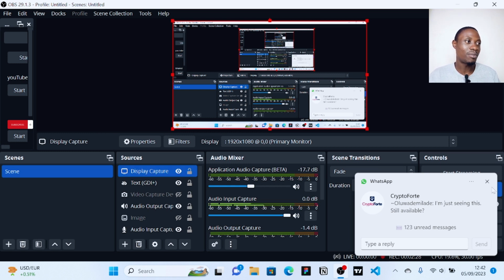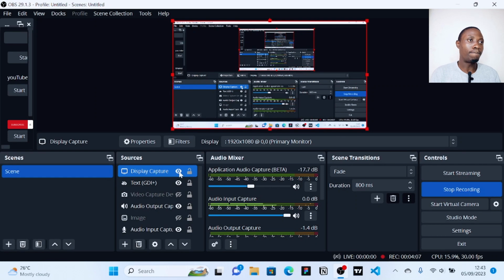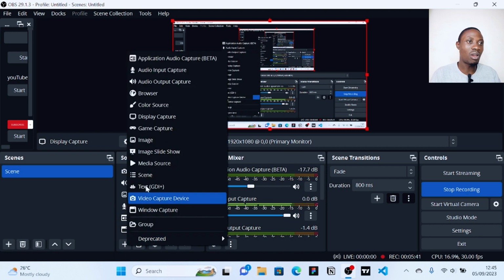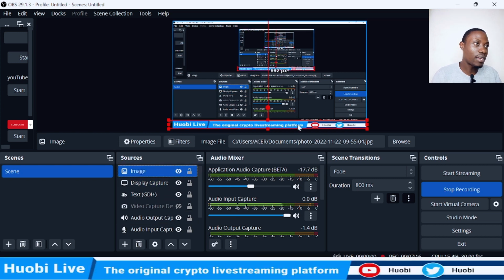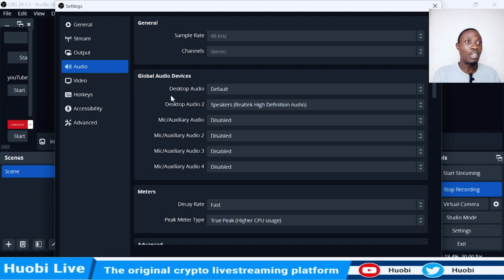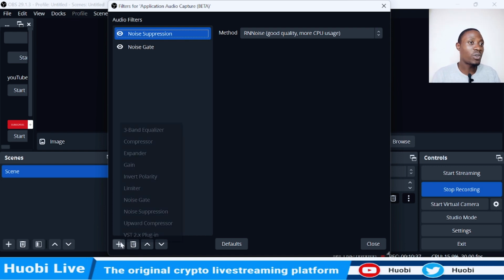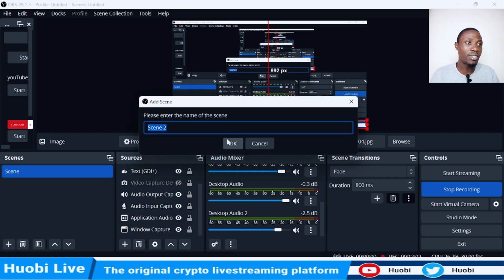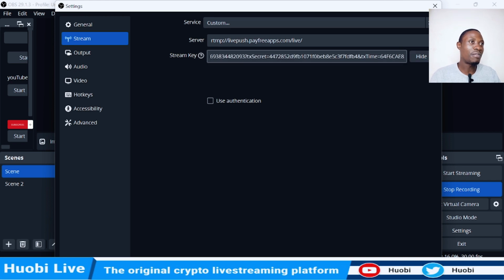Guide on Livestreaming on Huobi With OBS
Hi, This is a Short Intro and Overview of OBSt Streaming Studio for live streamers, with an Emphasis on Potential streamers on Huobi.

To Get started on Huobi, You'll find the Sign Up Link here;